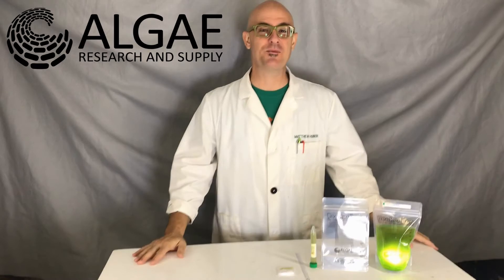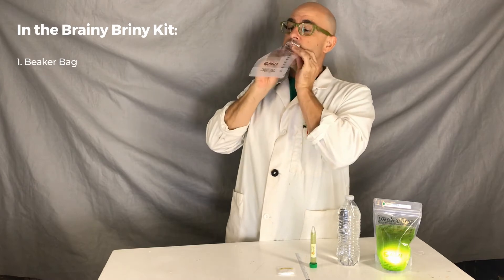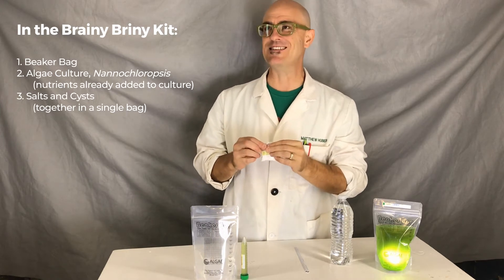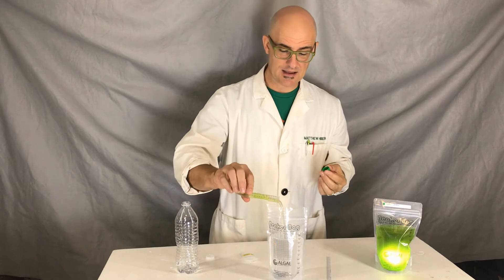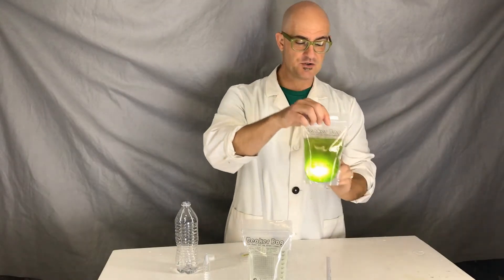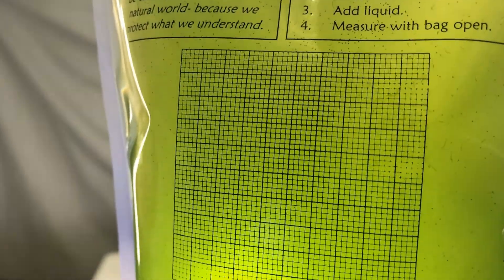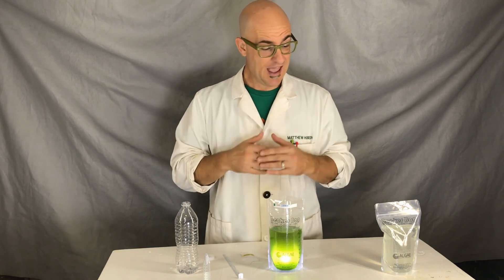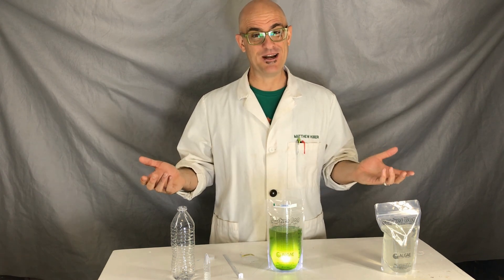The Dirty Lab Coat - Brainy Briny Beaker Bag (BBBB-00015)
Algae Research and Supply's instructions for the Brainy Briny Beaker Bag.  Grows Nannochloropsis and Artemia in one simple kit!